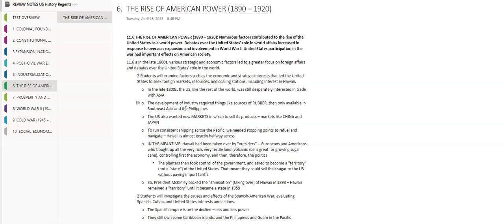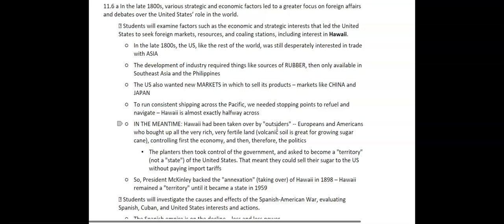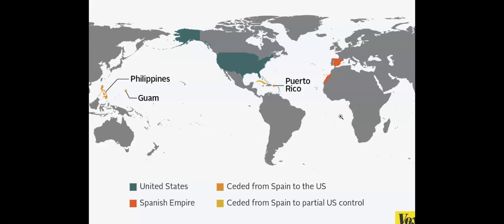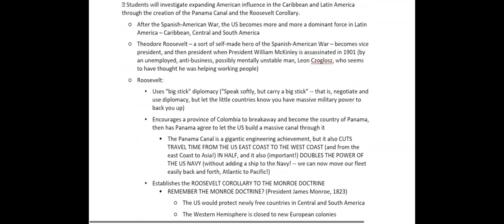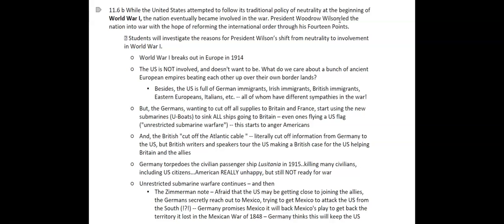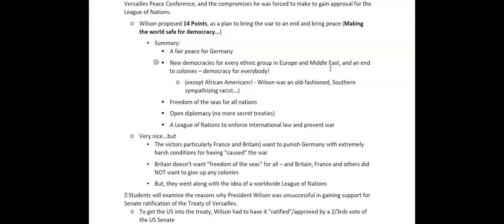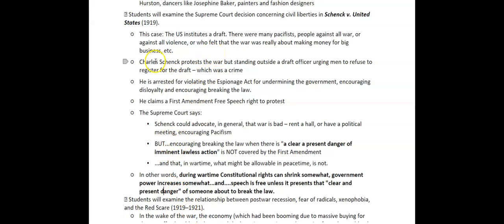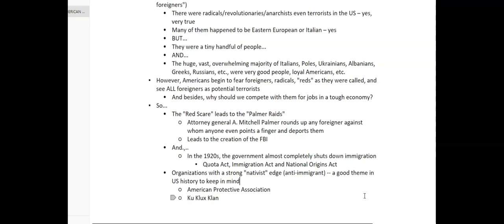Unit 6 Rise of American Power